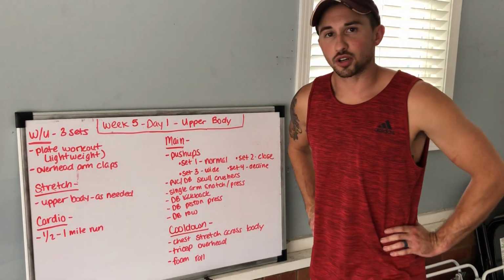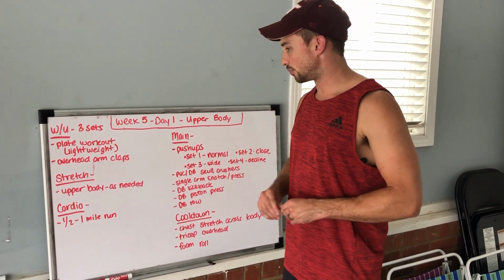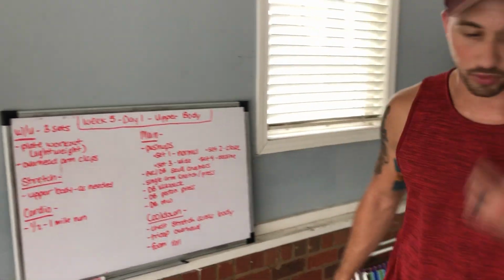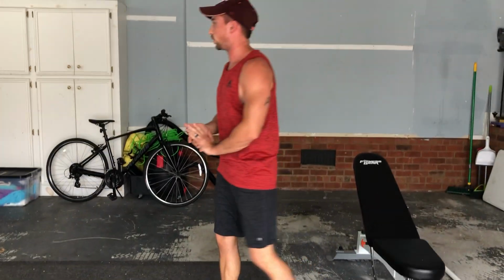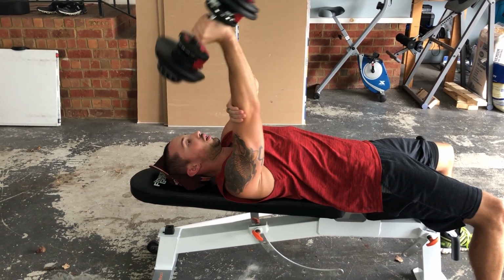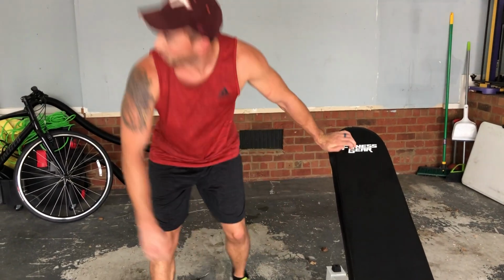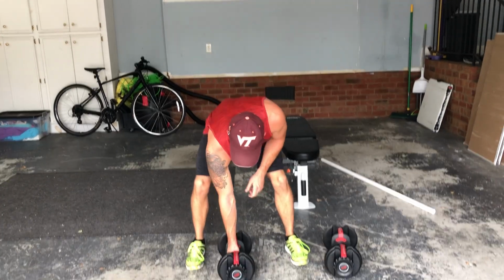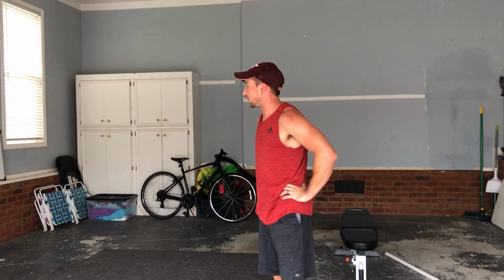Week 5- Day 1- Upper Body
Day 1- Upper Body

Warmup- 3 sets
• Plate workout (lightweight)
• Overhead arm claps

Stretch-
• Upper body as needed

Cardio-
• .5- 1 mile run

Main workout-
• Pushups-
o Set 1- Normal (plyo if advanced). Set 2- Close grip. Set 3- Wide. Set 4- Decline
• PVC/DB Skull crushers
• Single arm snatch/press
• DB Kickback
• DB Piston Press
• DB Row

Cooldown-
• Chest stretch/across body
• Tricep overhead
• Foam roll